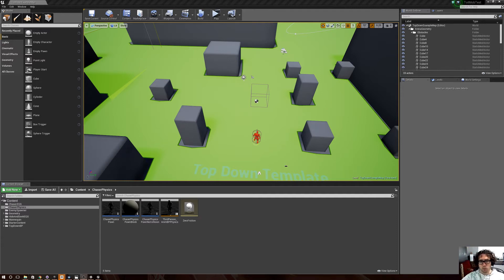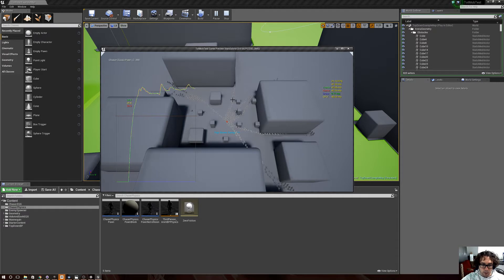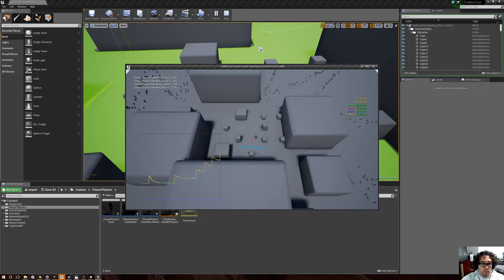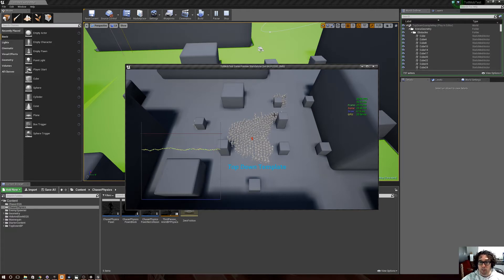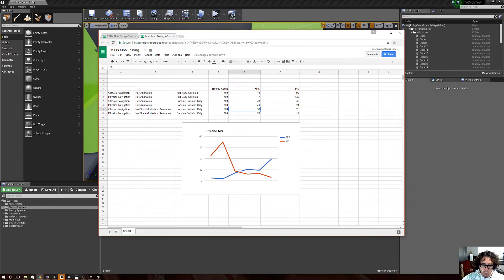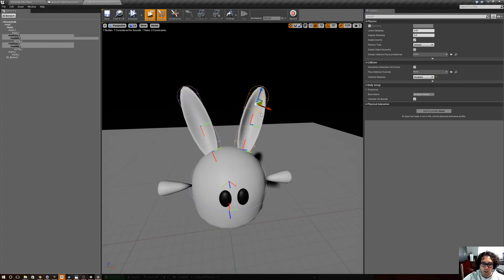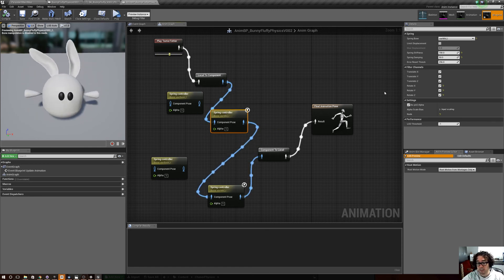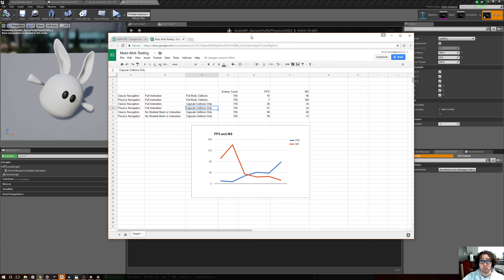Hangry Bunnies From Mars - UE4 - Massive Enemy Count - Physics vs AI Locomotion Costs - Pt 2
Hey all ^_^
Did some more testing and got some more results that are hopefully helpful to some folks. Also, if anyone can help me figure out how to get floppy bunny ears at a cheap cost please let me know, it would be very appreciated. Hope all is well and shiny out there.